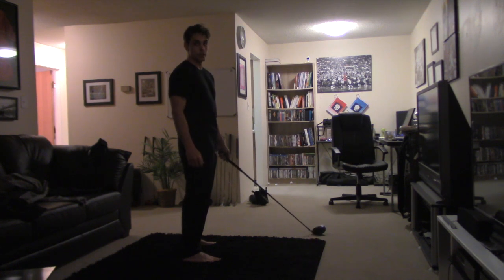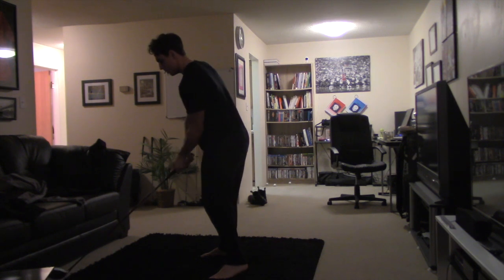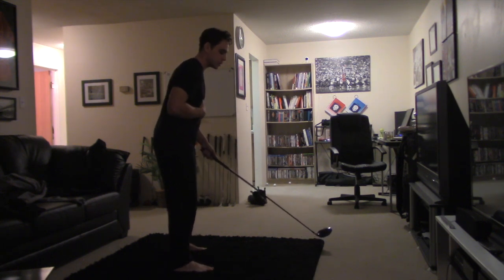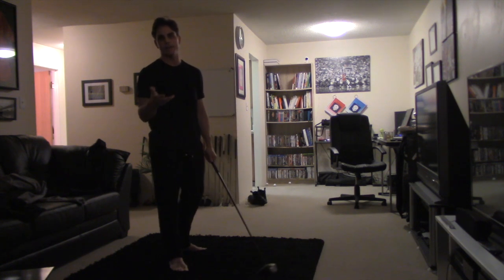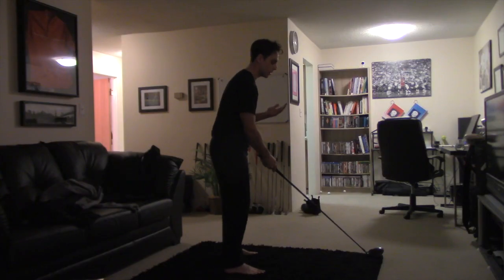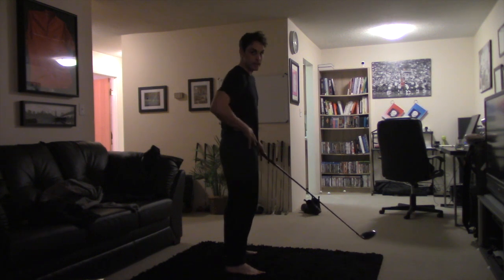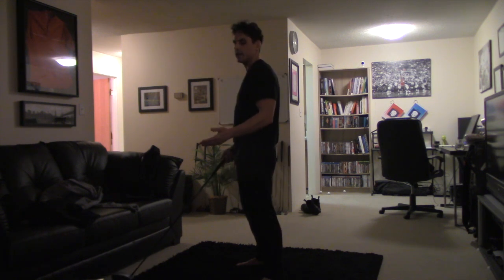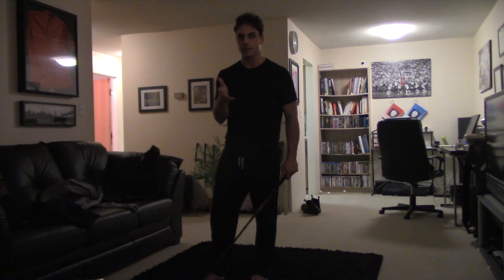How external shoulder rotation affects a golfers posture! MUST WATCH!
An analysis of shoulder external rotation of the rear shoulder and how this relates to a golfers posture at address and impact!